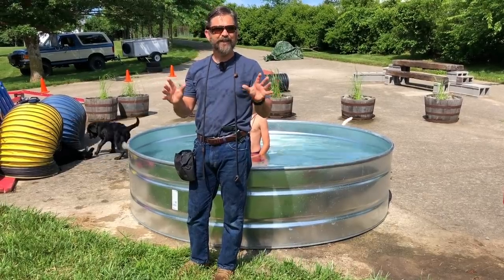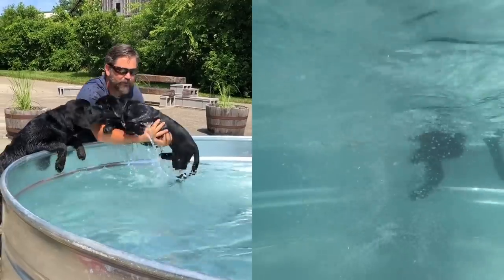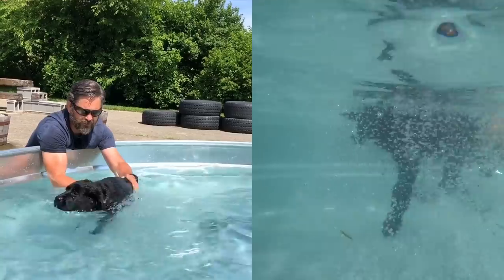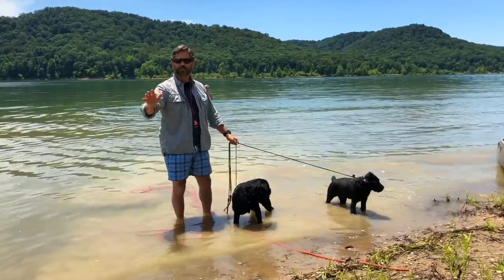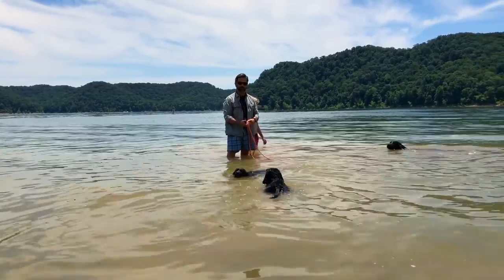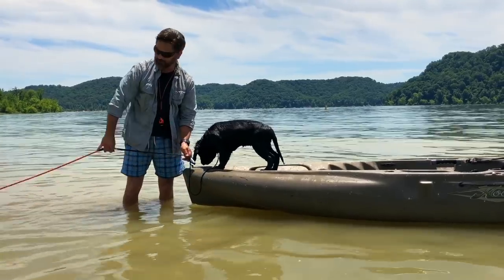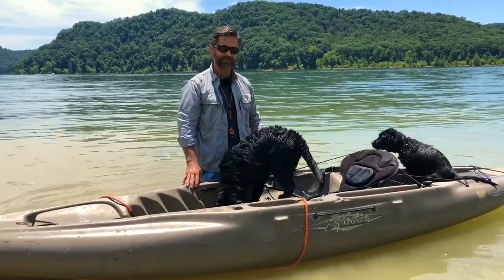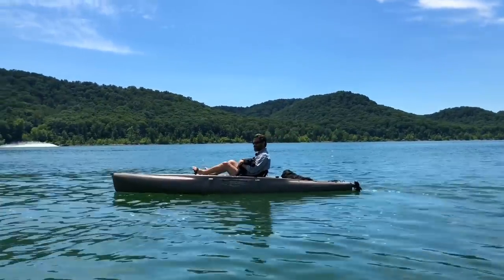Labrador Retriever Puppy Training | Swimming and Kayaking!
Follow along as we acclimate these Labrador Retriever puppies to swimming and kayaking!

This channel is devoted to providing a window into the life of  professional dog trainer, Stonnie Dennis.  I talk about dog training, boarding, health, equipment, and all the things that go into owning and running a successful dog training and boarding kennel.

At our kennel we place special emphasis on helping dogs reach their full potential through the use of physically and mentally demanding activities. Our primary goal is to help families raise happy, healthy, well socialized, canine companions.

We especially love training Labrador Retrievers, so don't be surprised when you see Labs of every age, size, shape, and color!!!

Here's a link to my Instagram, if you would like to see some cool photos